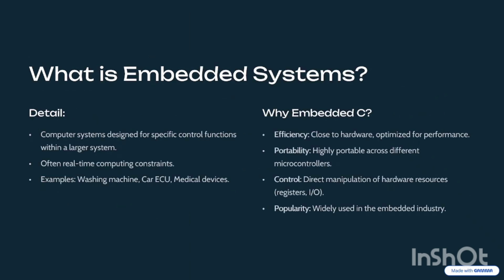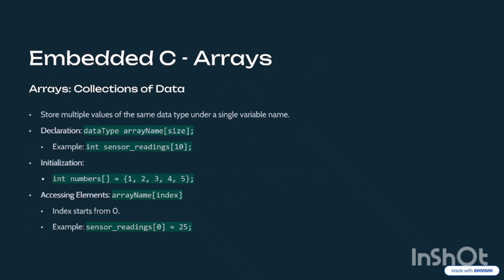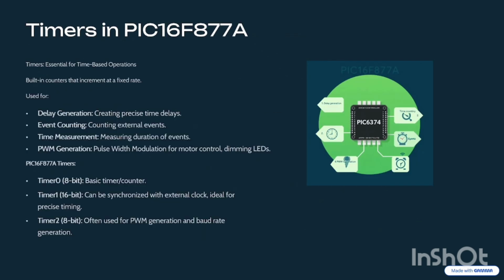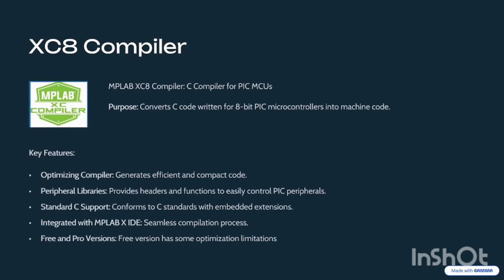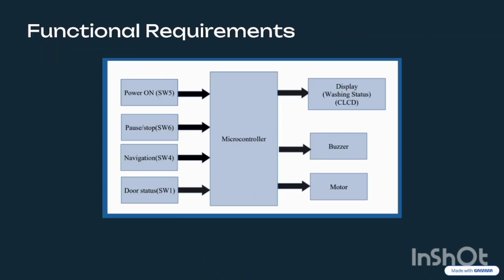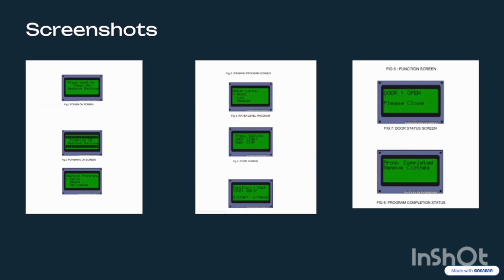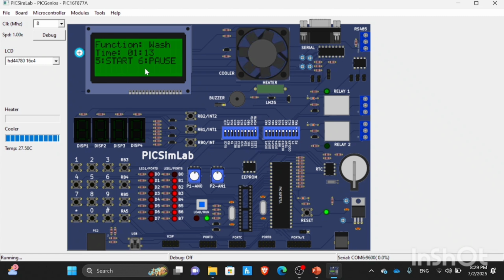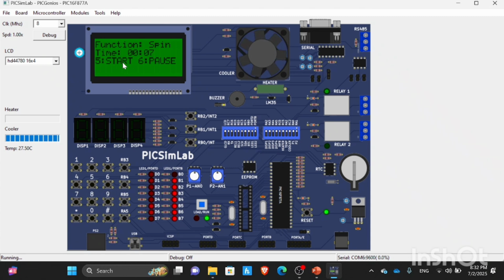Emertex Internship - Washing Machine Simulation using Picsimlab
Presented By:
Shankari S R
Vijayalakshmi M